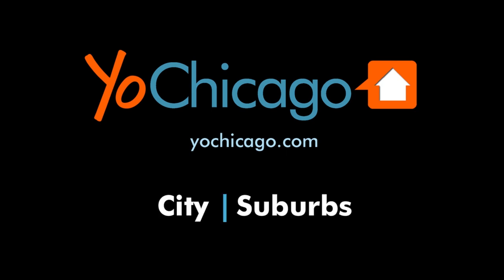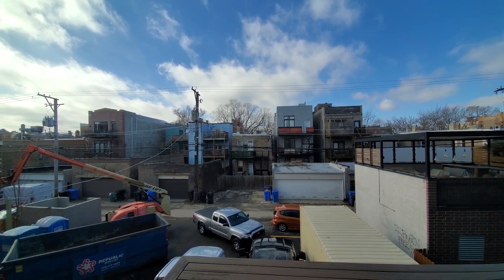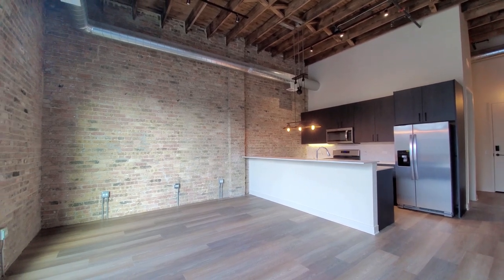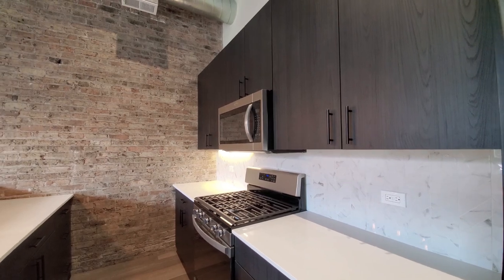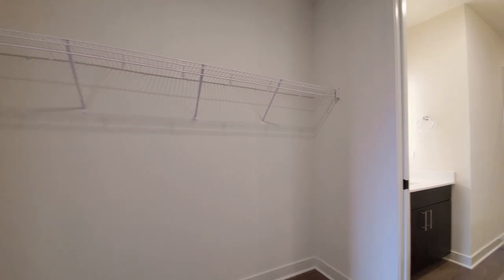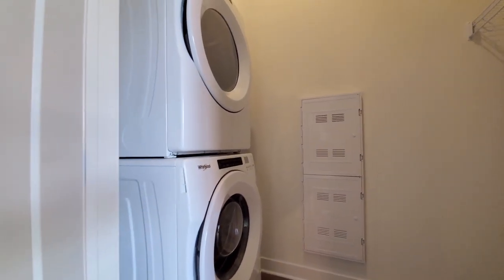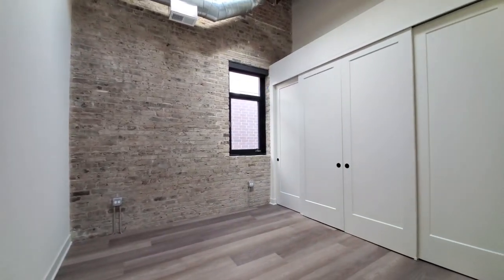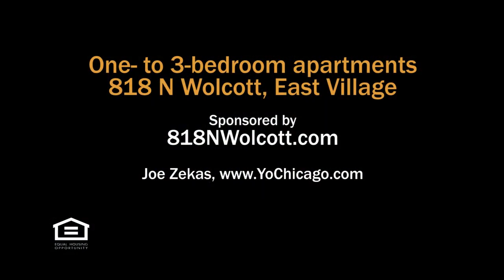An East Village 2-bedroom loft #209 at the new 818 North Wolcott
818 North Wolcott hosts 20 loft apartments in a renovated foundry and new construction.

It's in East Village, steps from a vibrant, pedestrian-friendly, bike-friendly, transit-friendly strip of bars, restaurants and locally-owned shops, and a short walk from a Mariano's grocery.

The one- to 3-bedroom apartments boast 15-foot ceilings, timber beams, exposed-brick and an upscale appliance package that includes an in-unit washer / dryer.

Join YoChicago is this sponsored video for a brief look at the location and a narrated tour of one of the 2-bedroom, 2-bath lofts.